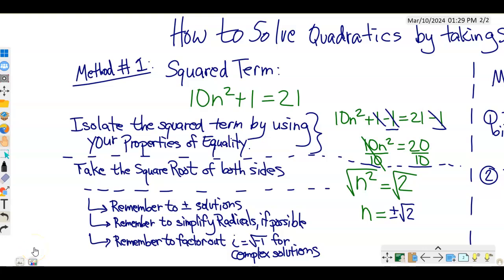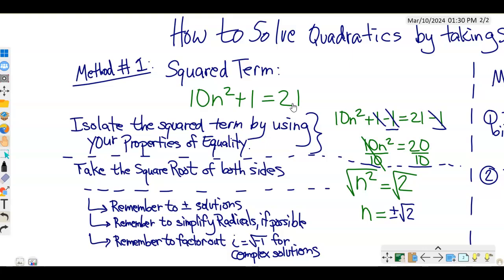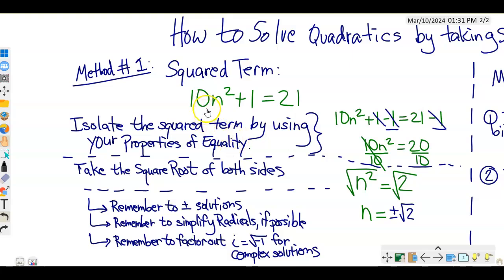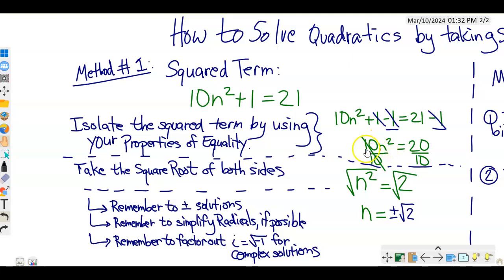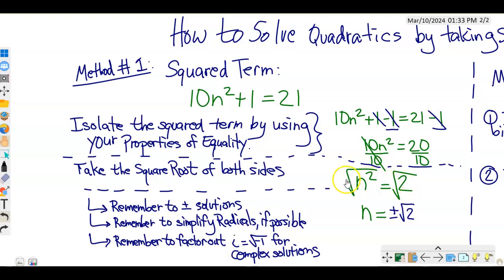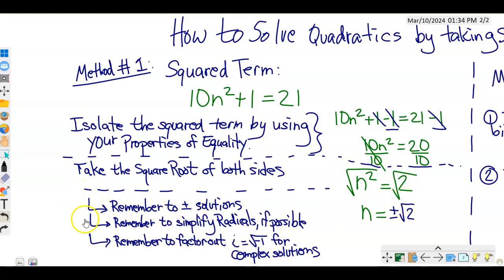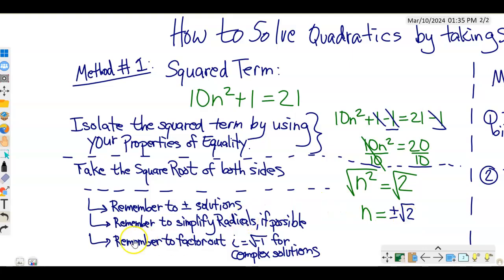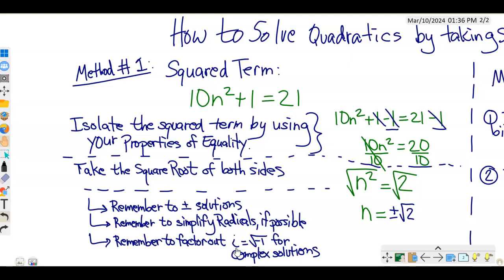A1 Mrs. H - SolveQuadsByTakingSquareRoots Method 1 SquaredTerm